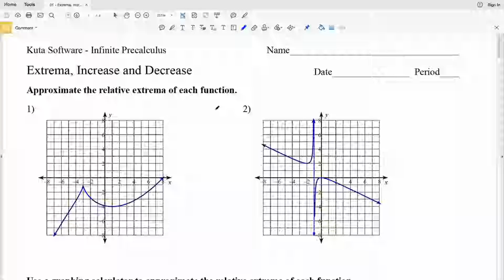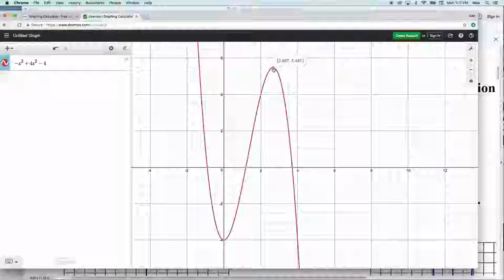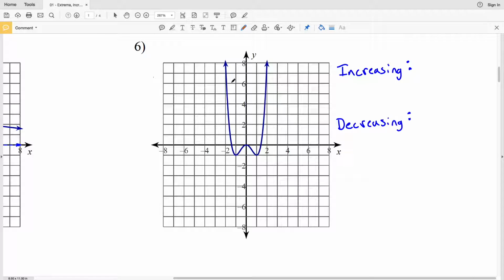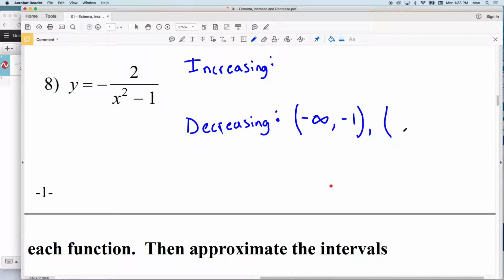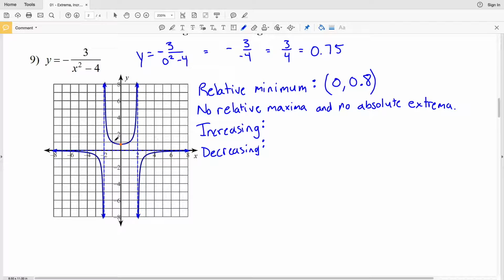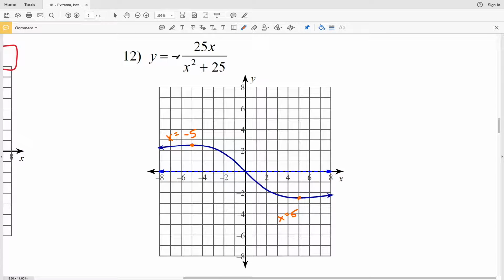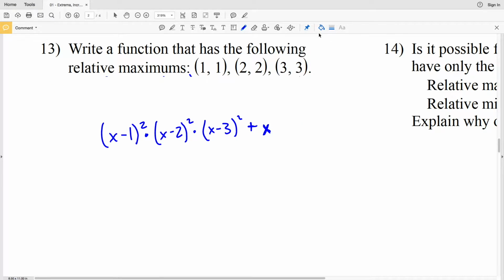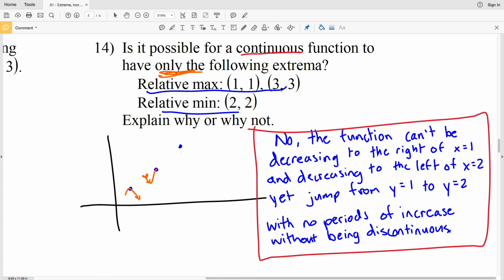KutaSoftware: PreCalc- Extrema, Increase And Decrease